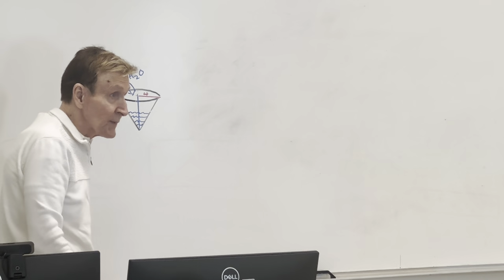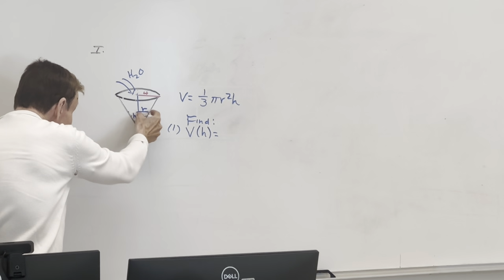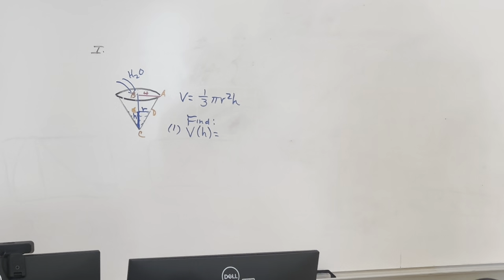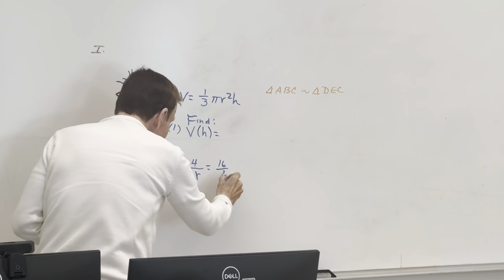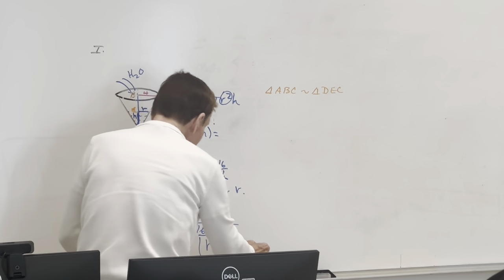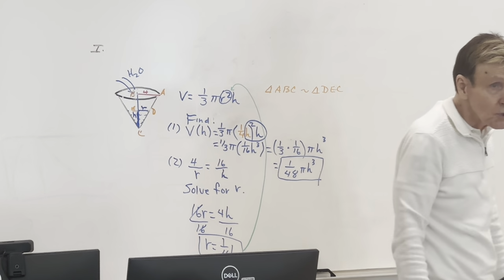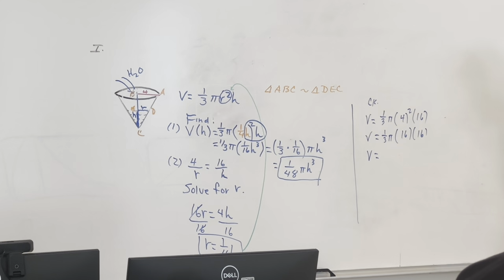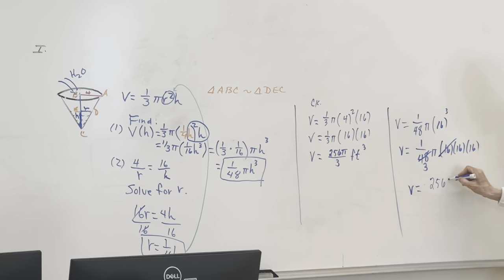Smc math2 1.12(1)